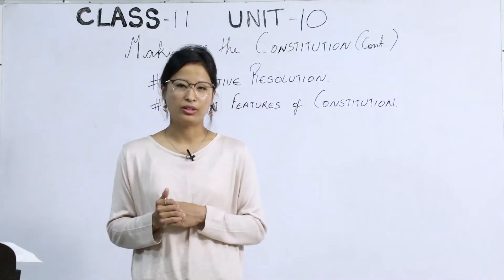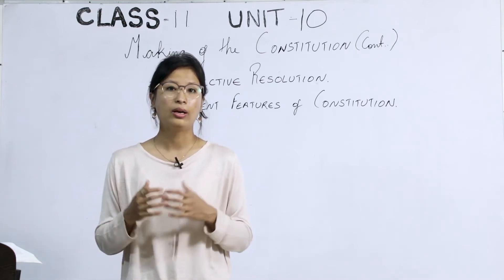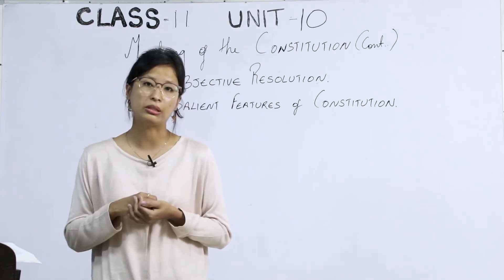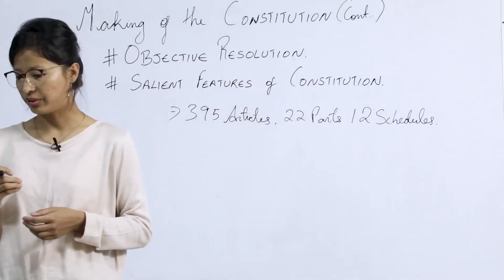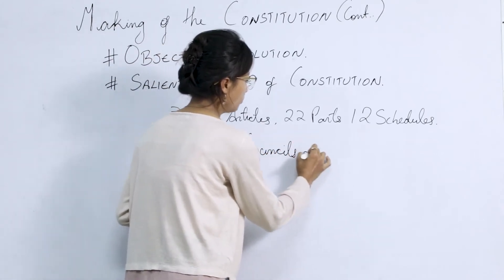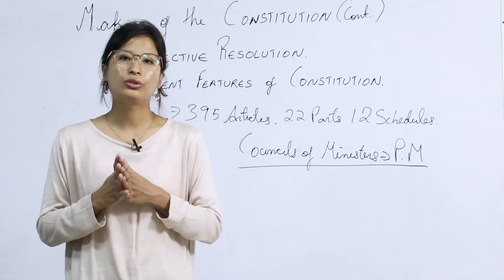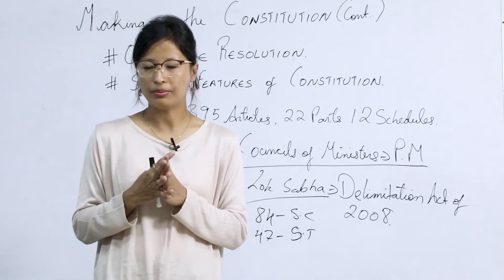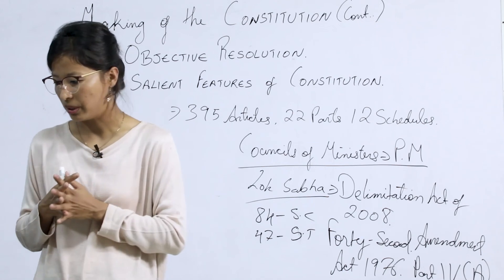Class 11 Political Science 10 Sept 2020 Topic : Making of the Constitution (Part 3)